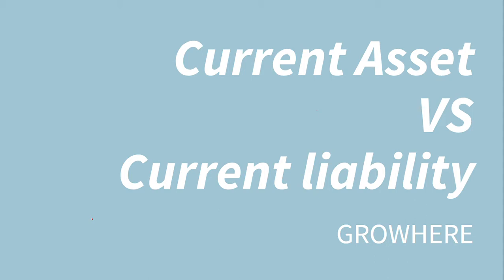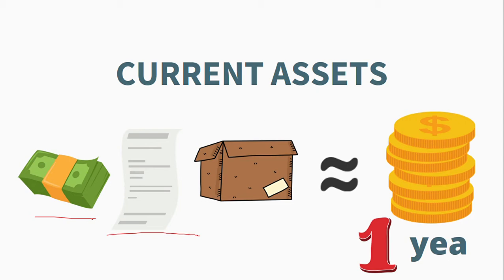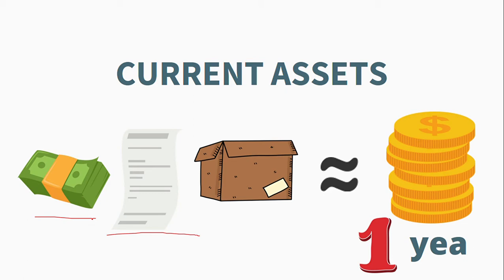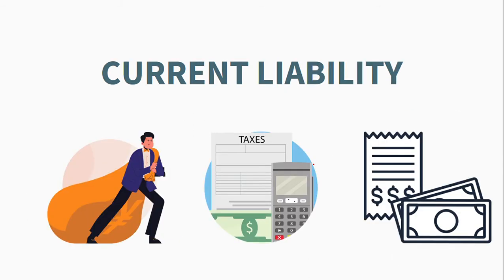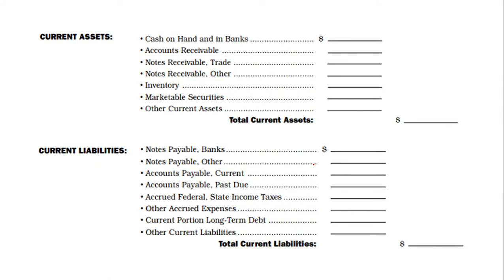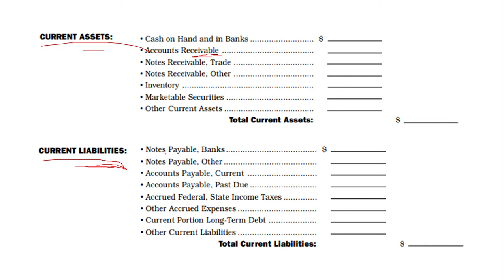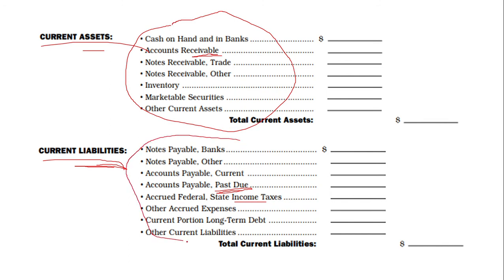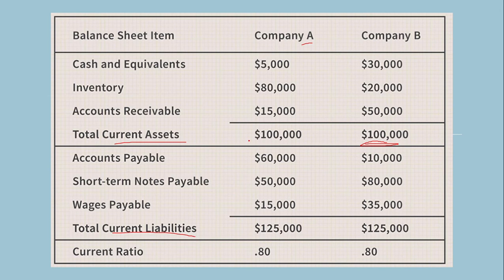Difference between Current Assets & Current Liabilities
Today's Affirmation - There is never enough time to do everything, but there is always enough time to do the most important thing.